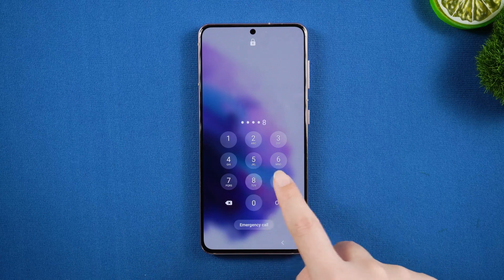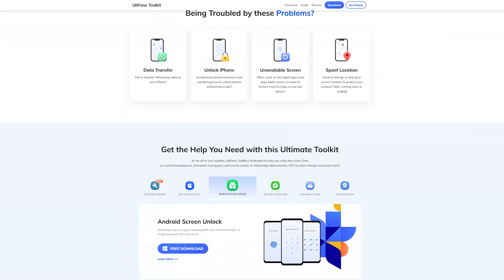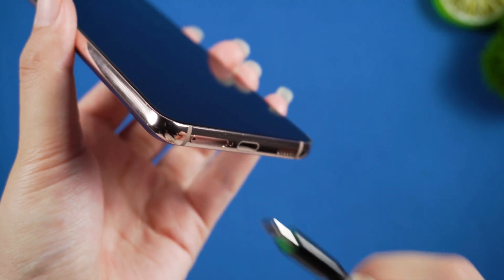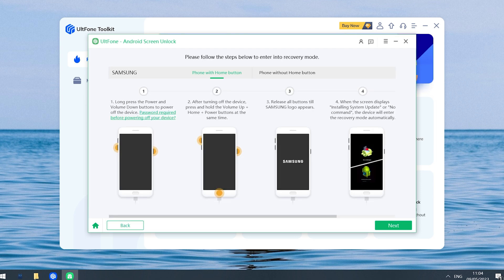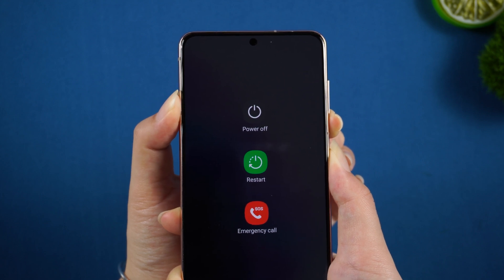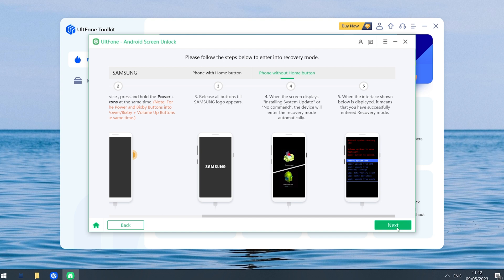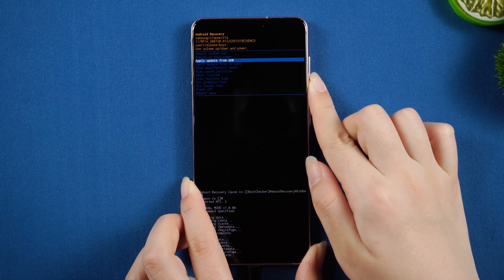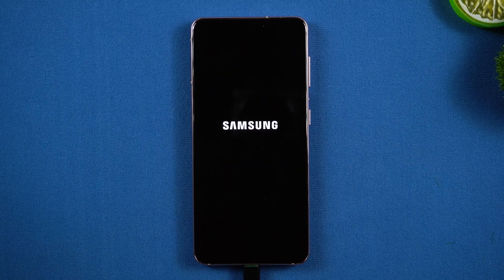How to Unlock Samsung Phone Forgot Pattern | No Data Loss [BEST WAY]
Have you tried to perform a factory reset to remove pattern lock on Samsung? Here we will offer you how to unlock pattern lock in Samsung.

💌Chapters:
0:00 Intro & Preview
0:38 Open UltFone ToolKit Android Screen Unlock
0:45 Connect your Phone to PC.
1:06 Put your Android into Recovery Mode
1:40 Reset the Device According to the Instructions
2:22 Unlock Successfully